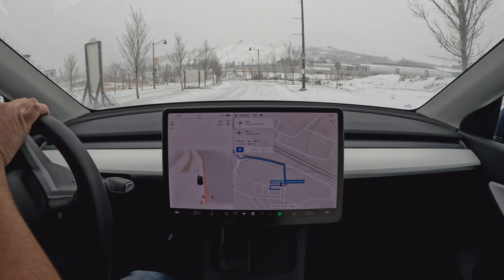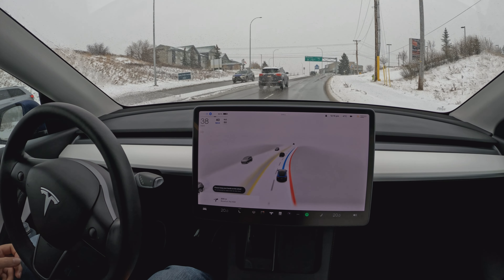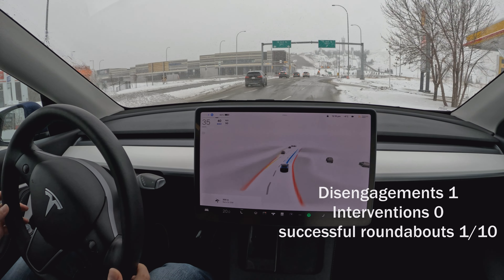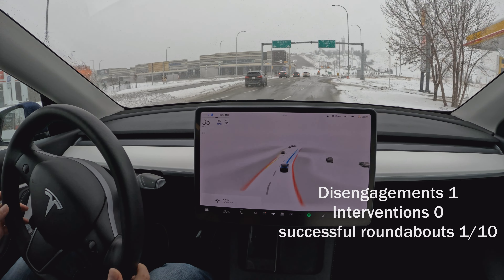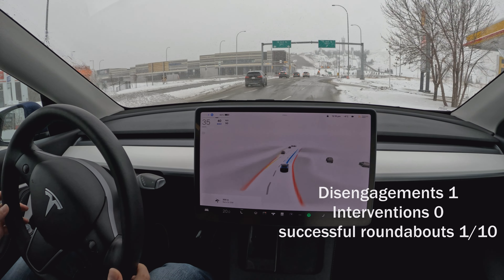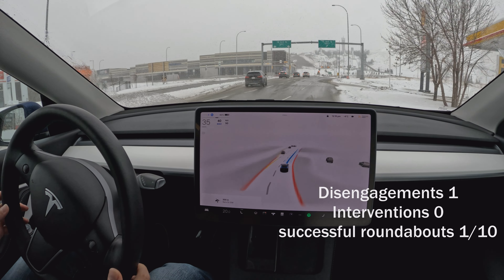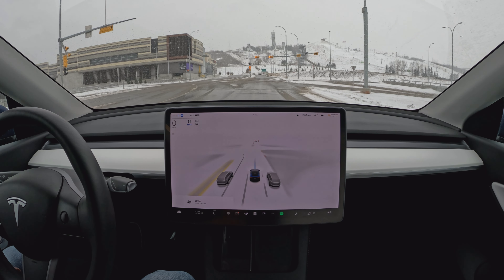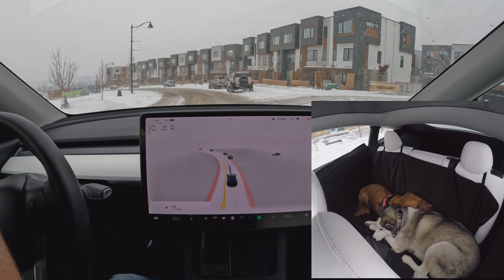I Tried FSD Beta on Roundabouts with SNOW!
FSD Beta 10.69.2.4 Drives my dogs on roundabouts test loop with snow and icy conditions!
2 Disengagements and 1 Intervention.
7 out of 11 roundabouts driven by FSD Beta successfully!

Chapters:
0:00 Highlights
0:21 Intro
1:15 Disengagement
2:09 Great Drive
2:40 Disengagement
3:48 Great Drive
4:35 DOGO CAM!
5:28 Disengagement
6:55 Great Drive
9:12 Wrap Up